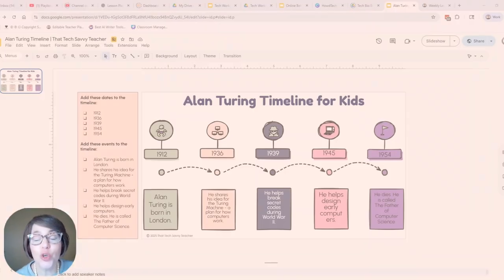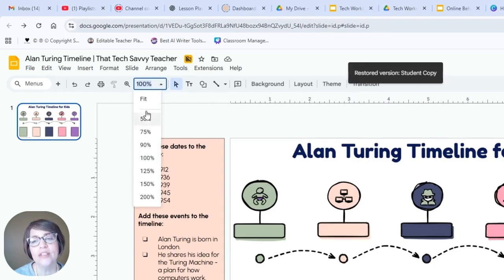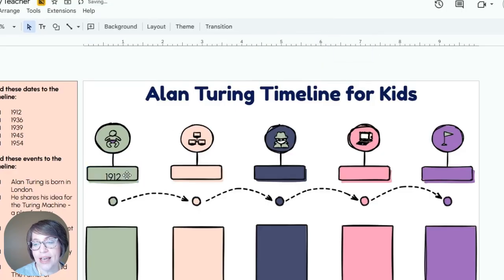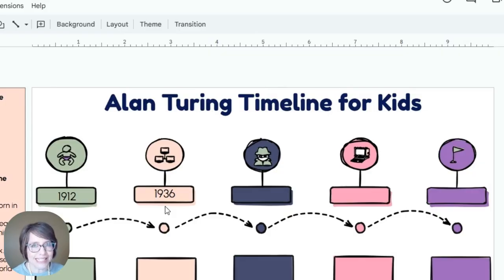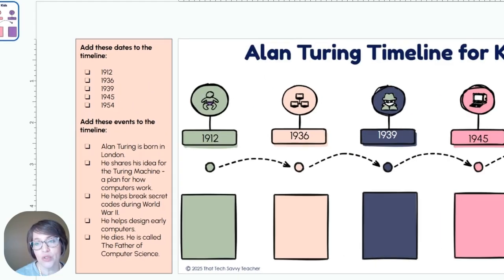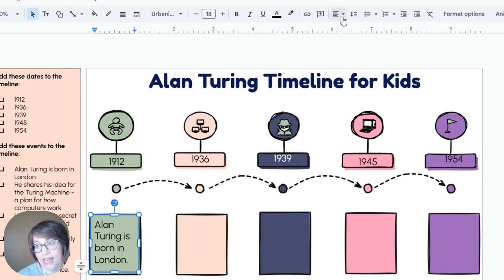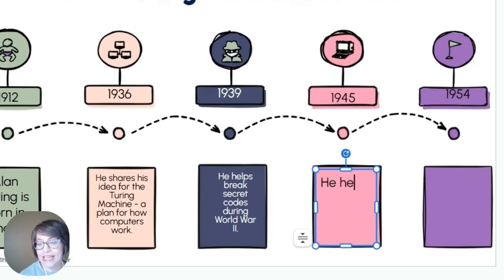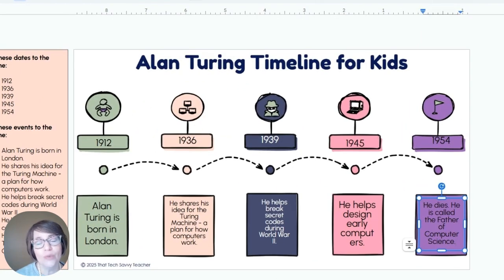Create a Tech Timeline for Kids | Alan Turing Activity in Google Slides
Learn how to create a tech timeline for kids using Google Slides! In this video, we walk through an interactive classroom activity focused on Alan Turing, the Father of Computer Science. This project helps upper elementary students practice digital skills like matching dates to key events in tech history while learning about one of the most important figures in computer science.

This is a great digital project for classroom teachers, homeschool families, and STEM activities.